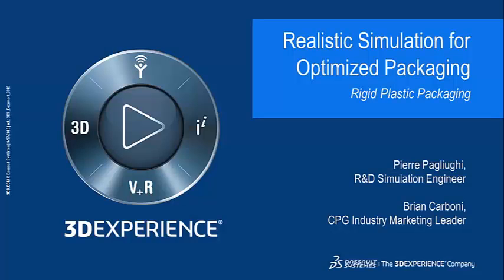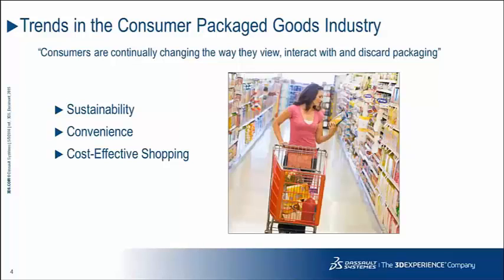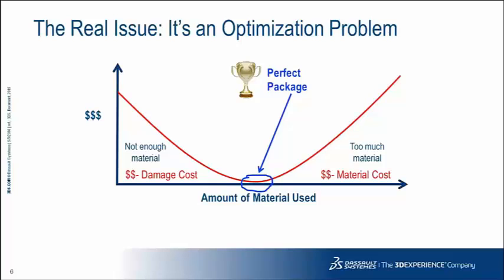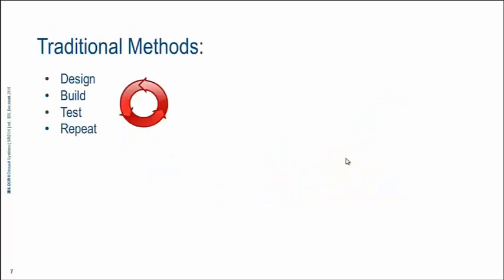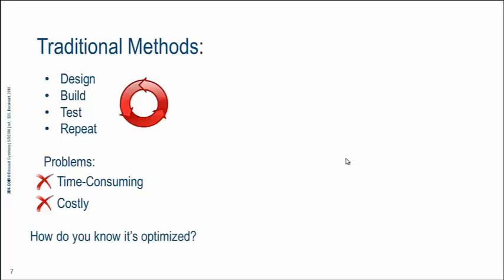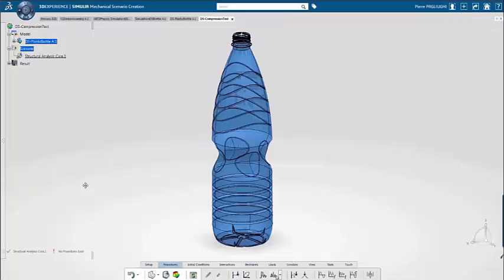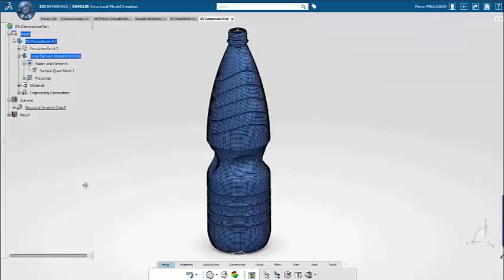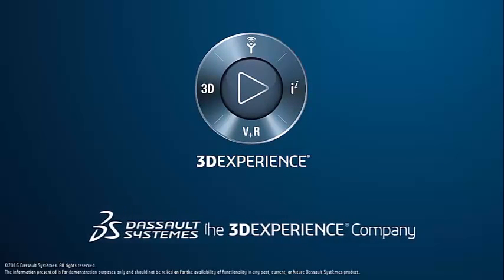Realistic Simulation for Optimized Packaging: Rigid Plastic Packaging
This webinar discusses key CPG industry challenges, how realistic simulation can address them, and includes a technical demonstration highlighting a compression simulation on a plastic bottle.